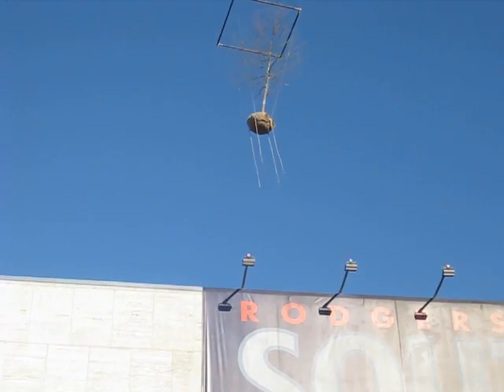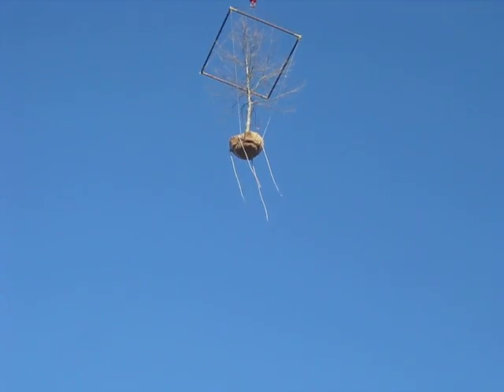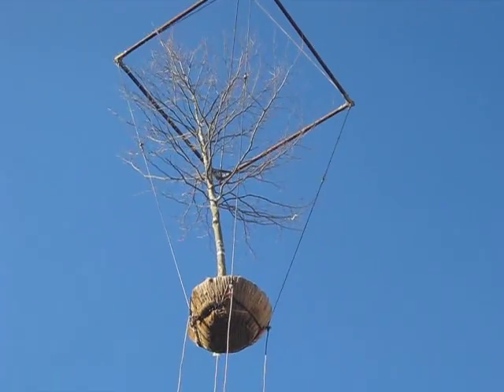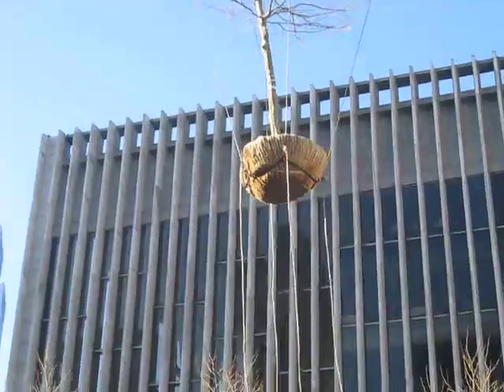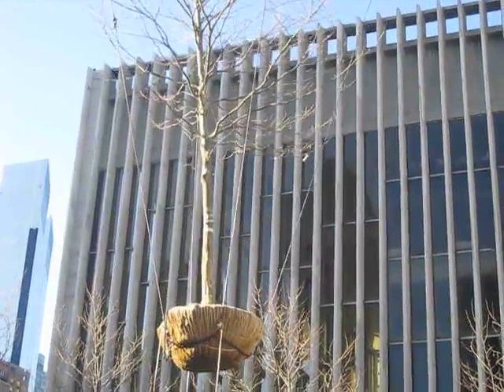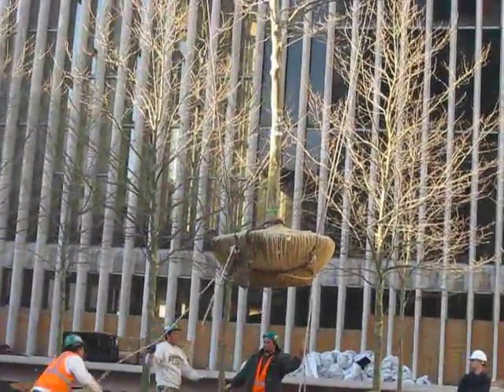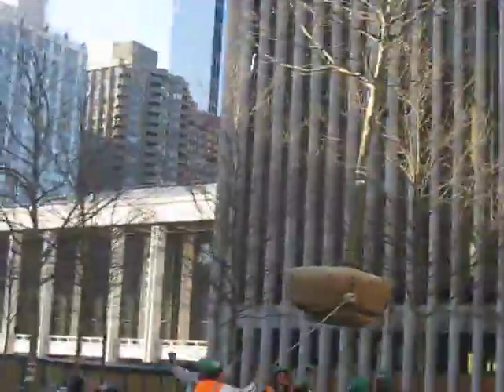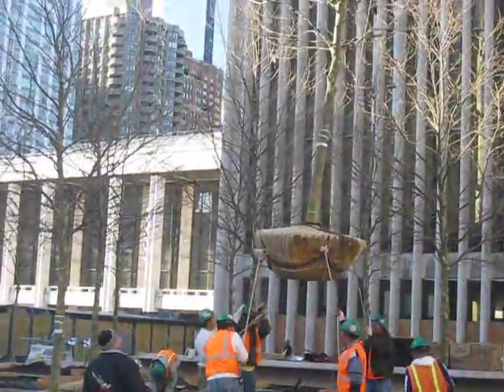Silva Cell Installation: Lincoln Center (Bosque)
Silva Cells were installed in the Bosque area, atop a parking garage, at Lincoln Center. This site is adjacent to the New York State Theater and will be used for outdoor concerts and events. Because of the complexity of the site the trees had to be lifted by a crane and lowered into each individual tree opening.